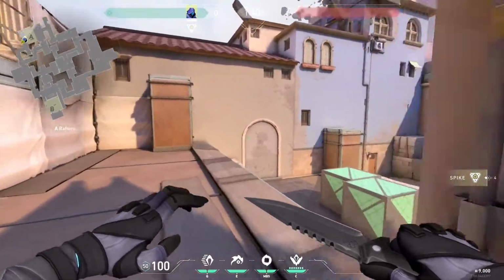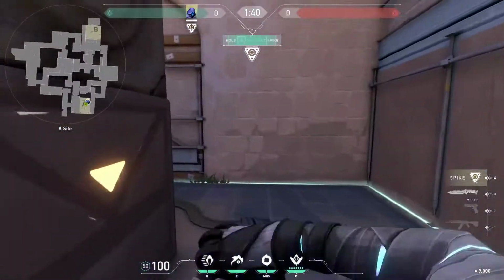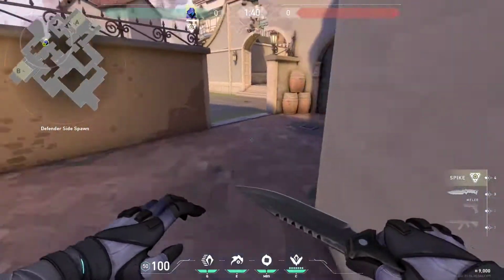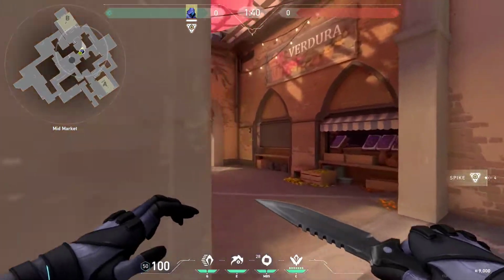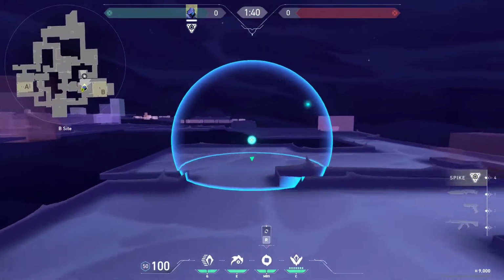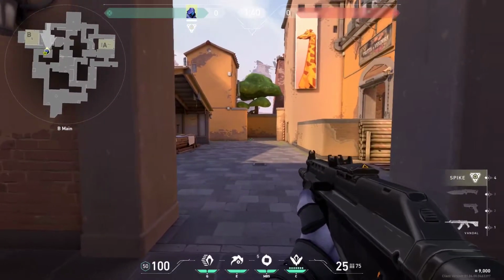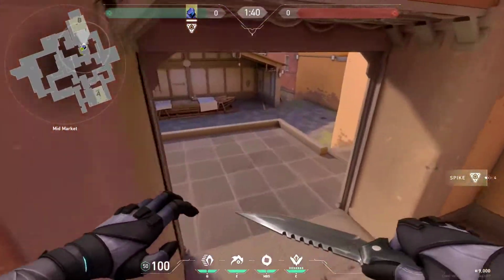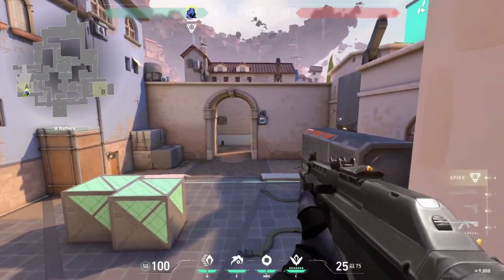SMOKES - The Basics | Valorant